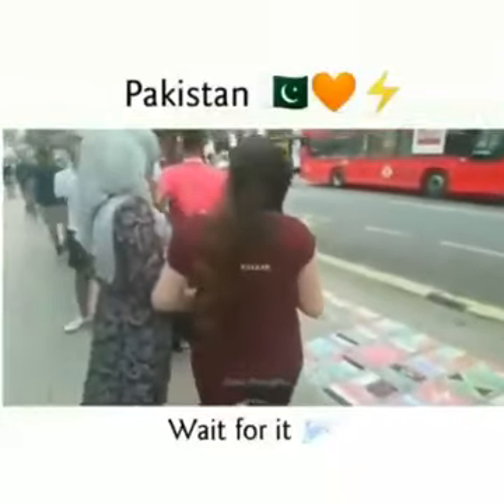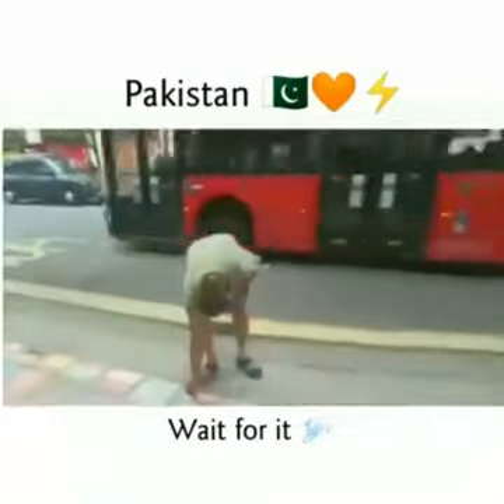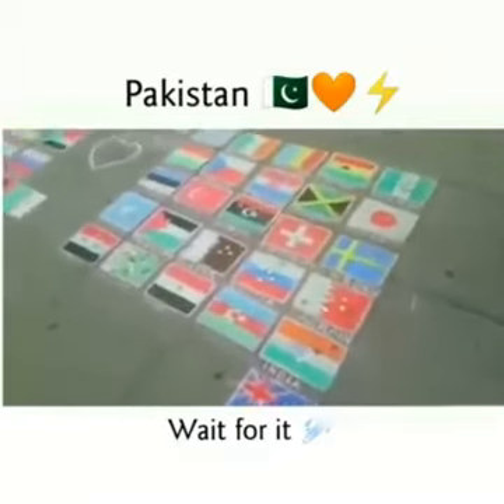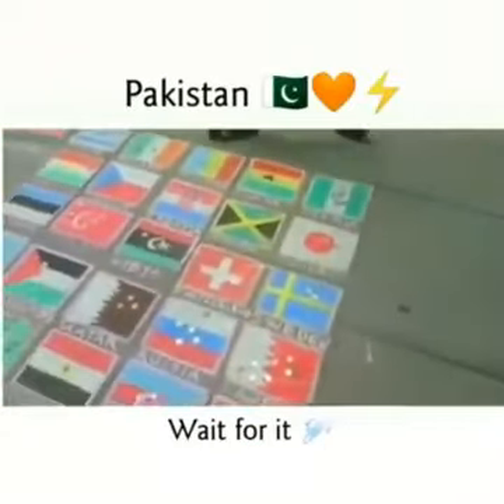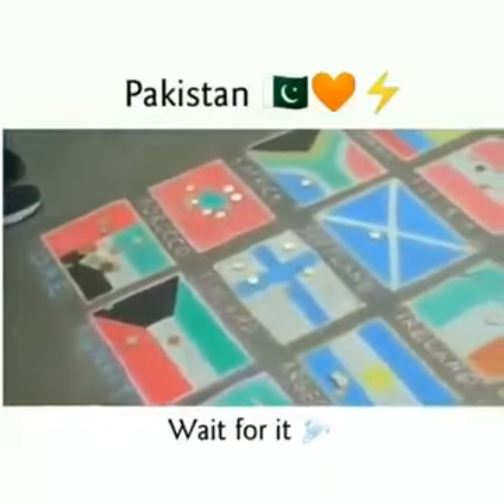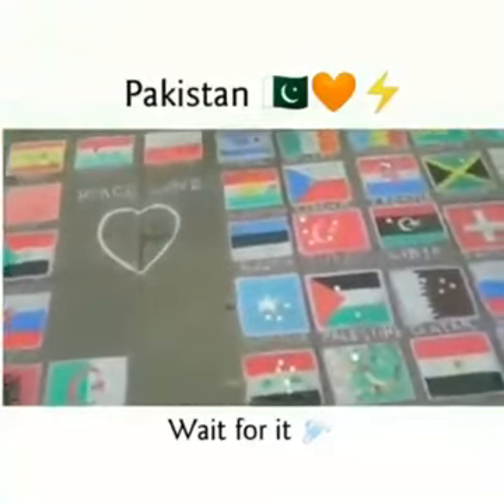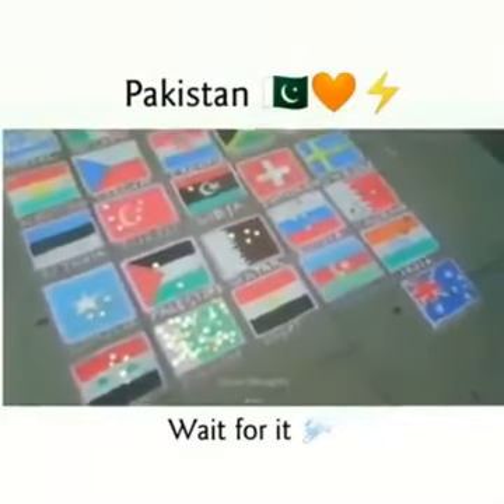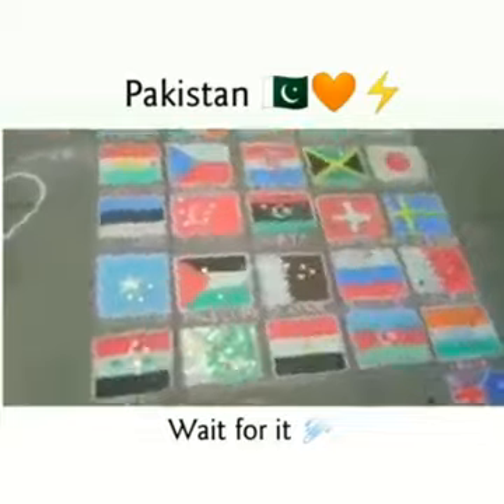This is pakistan watch this video.